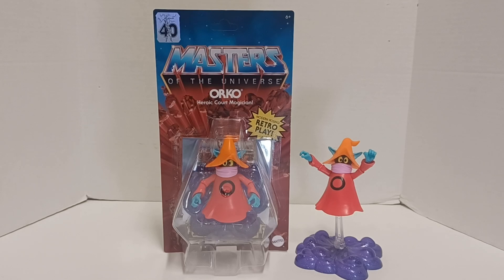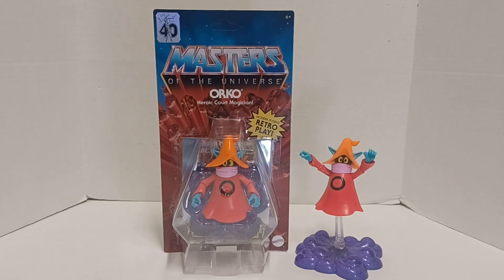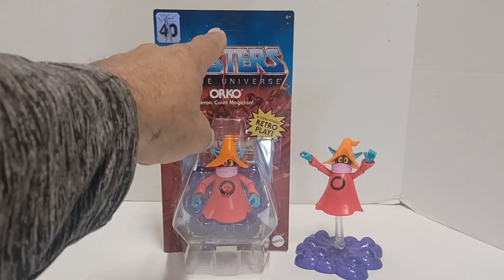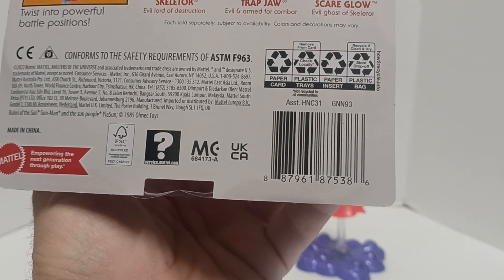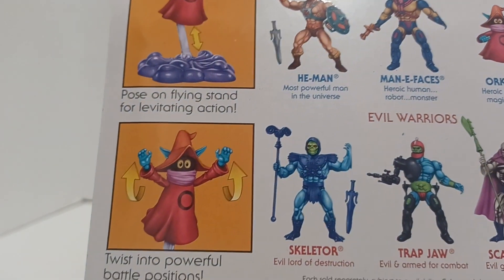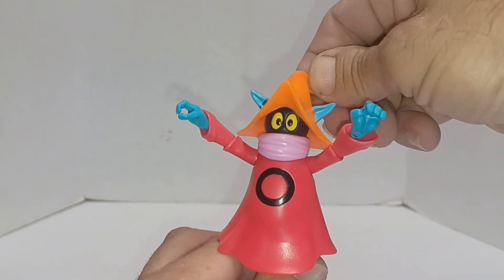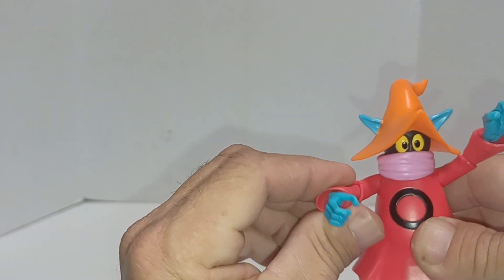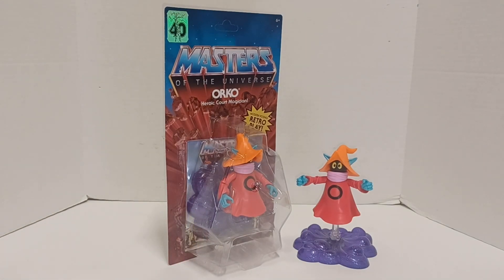MASTERS OF THE UNIVERSE ORIGINS WAVE 2 REISSUE ORKO!! 40TH ANNIVERSARY OPEN BOX REVIEW 12/22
hello and welcome to another episode. Today we take a look at MASTERS OF THE UNIVERSE ORKO HEROIC COURT MAGICIAN from the ORIGIN line OPEN BOX REVIEW 40th ANNIVERSARY VERSION